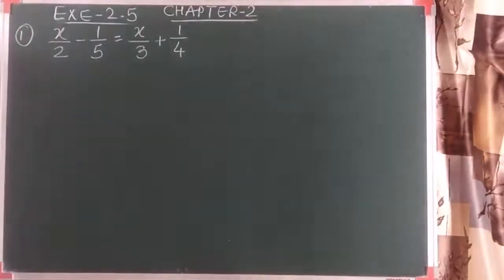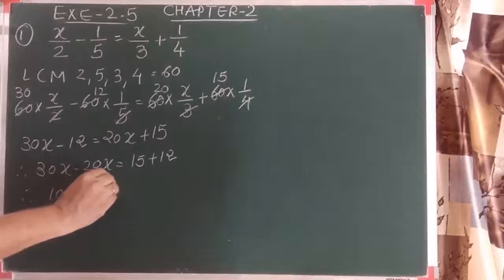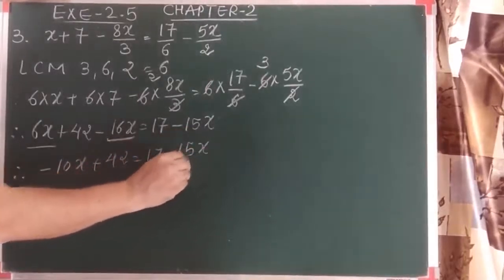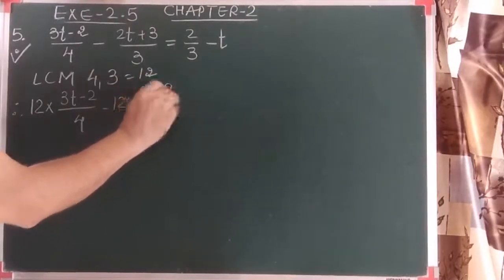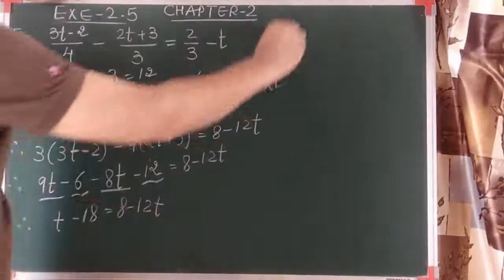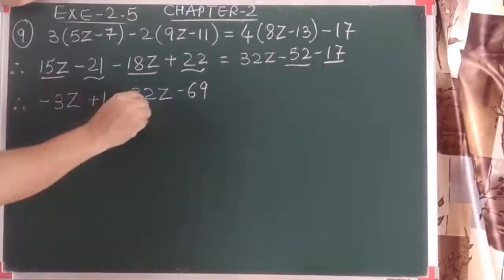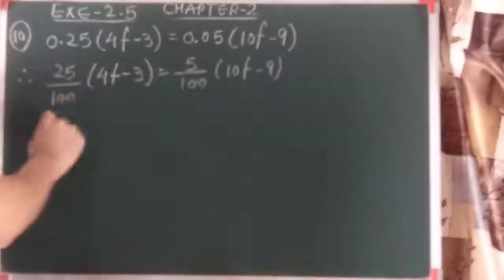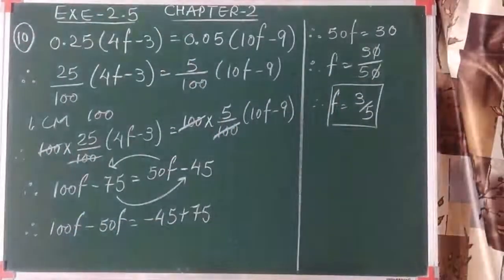STD 8 MATHS EX 2.5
Important Questions of Ex 2.5 How to get solution by easiest way. Thank you for your time.